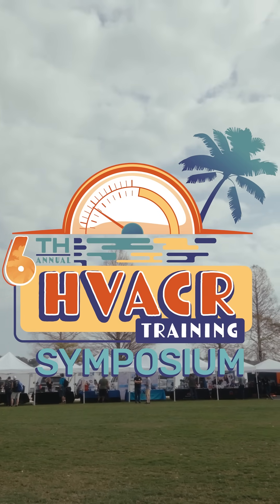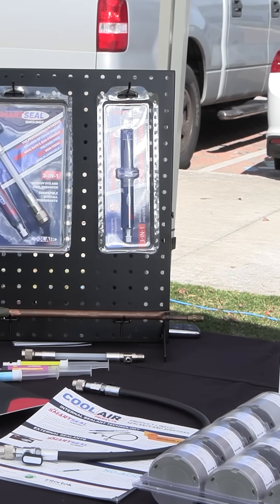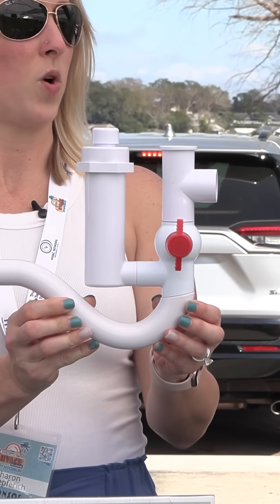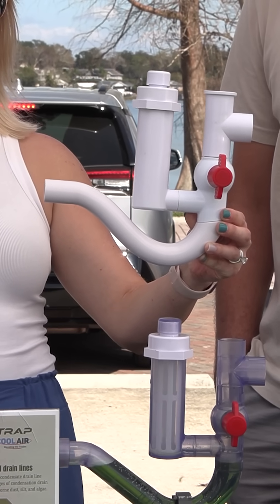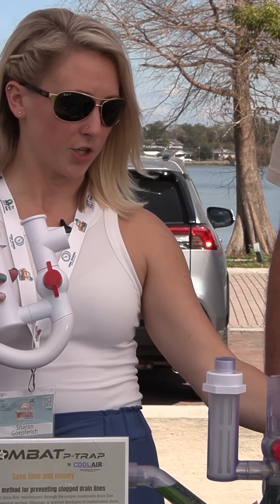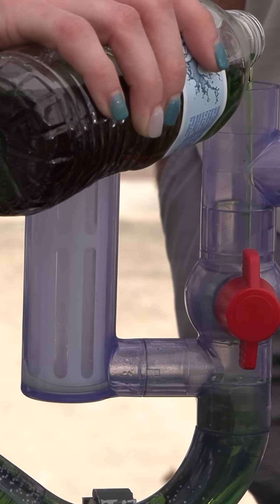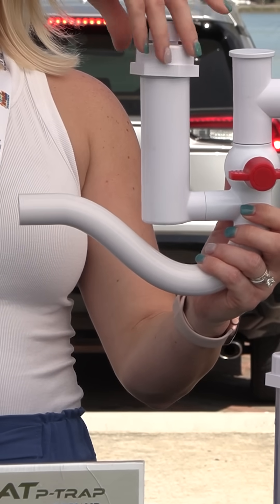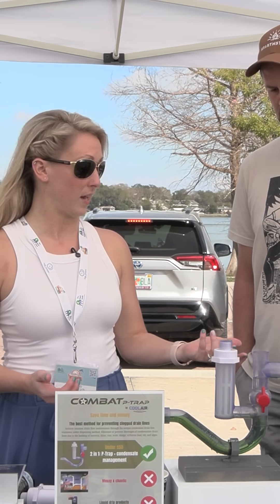Cool Air Products' Combat P-Trap at the 6th Annual HVAC/R Symposium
Battling condensate drain issues? In this exclusive interview from the 6th Annual HVAC/R Training Symposium, Matt sits down with Sharon from Cool Air Products to explore their innovative Combat P-Trap. This 3-in-1 solution revolutionizes condensate drain management with its unique cartridge system that gradually dissolves drain pan tabs, preventing clogs and buildup. Watch as Sharon demonstrates how water flows through the system and reveals upcoming product improvements, including an integrated float switch option and universal design for different installation scenarios. Don't miss this chance to see how Cool Air Products continues to innovate beyond their popular additives line!